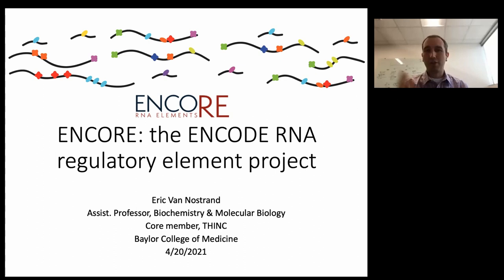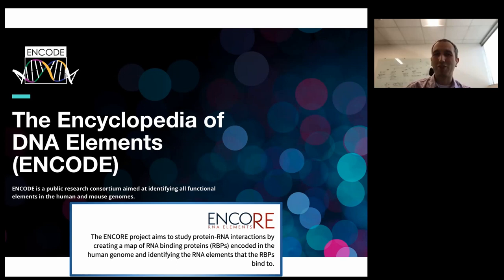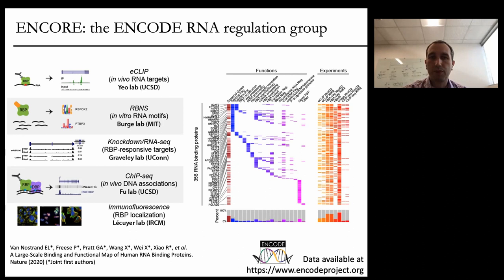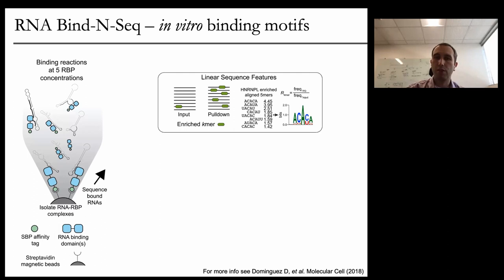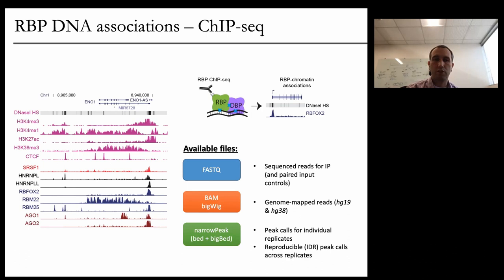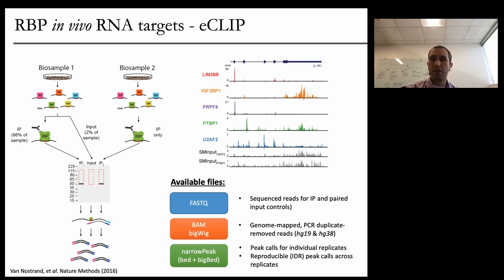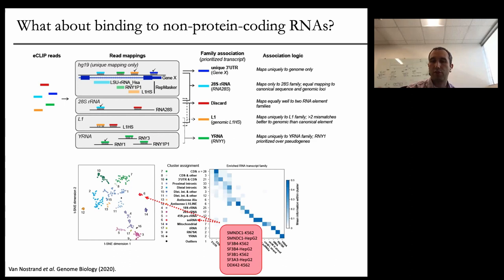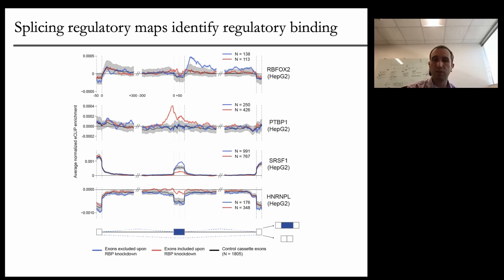Eric Van Nostrand - ENCORE: The ENCODE RNA regulatory element project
Talk 7.1 from the ERCC's April 2021 exRNA data analysis workshop

Speaker: Eric Van Nostrand, Baylor College of Medicine